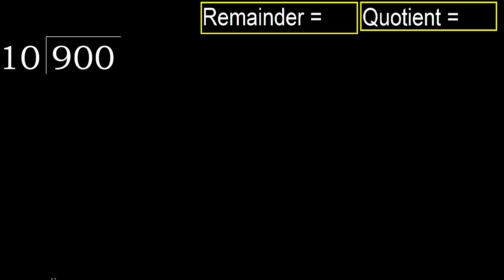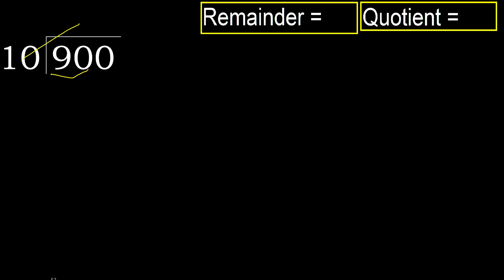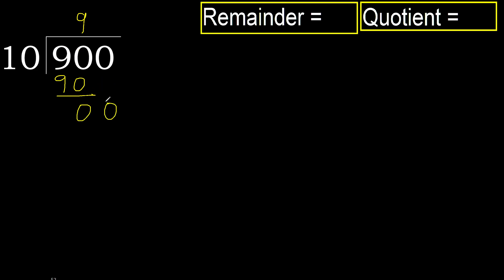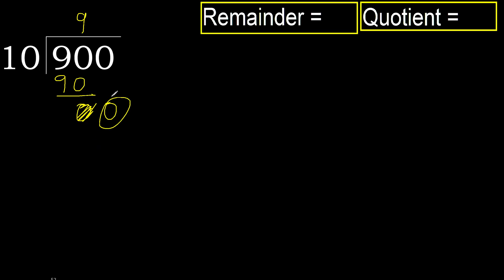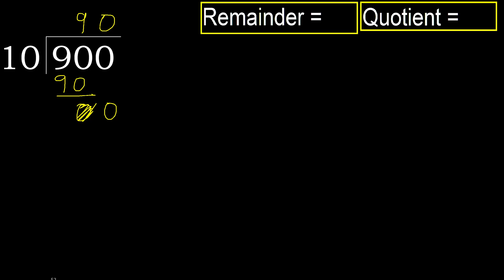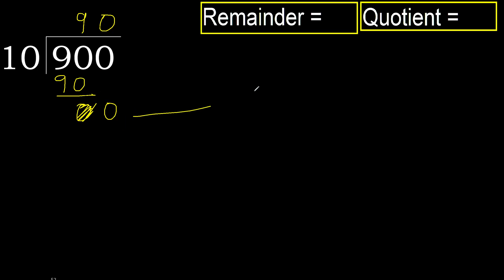Divide 900 by 10 , remainder . Division with 2 Digit Divisors . How to do